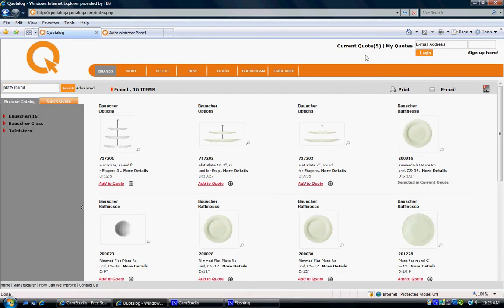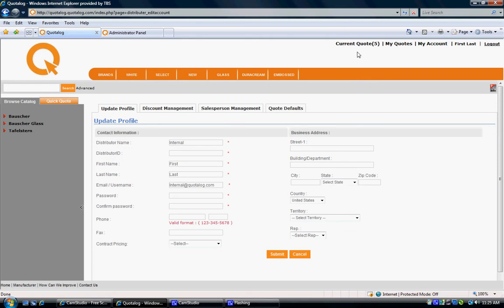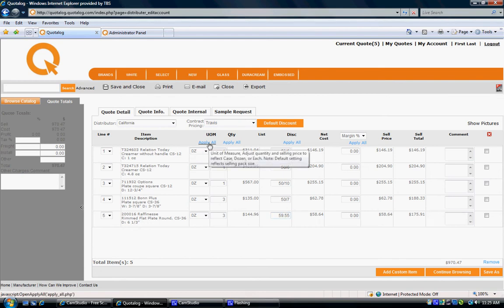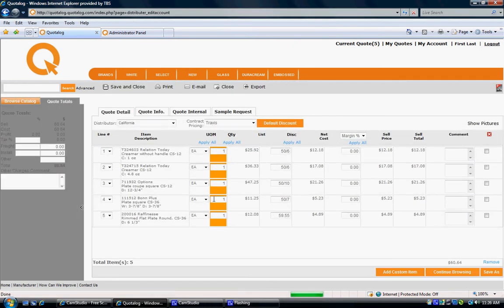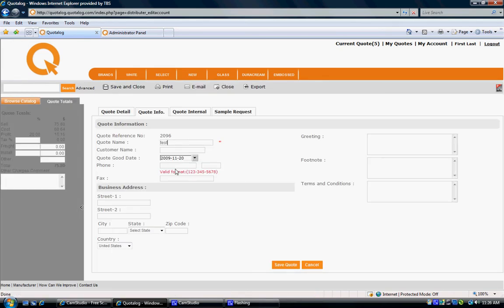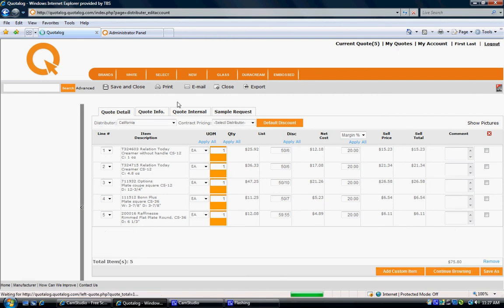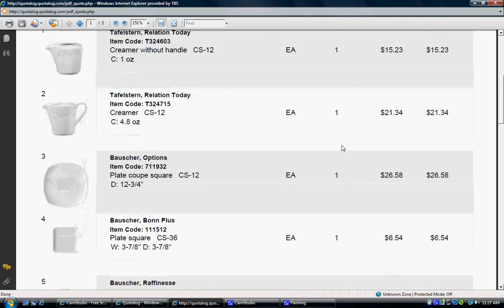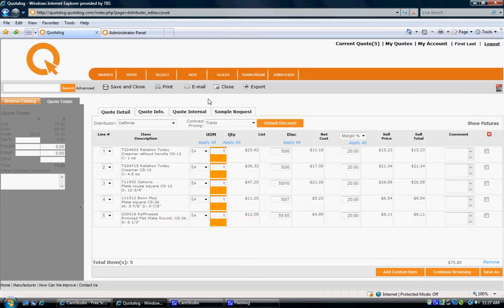Quotalog: How to Create and Save a Quote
Video tutorial detailing how to create and save a quote using Quotalog